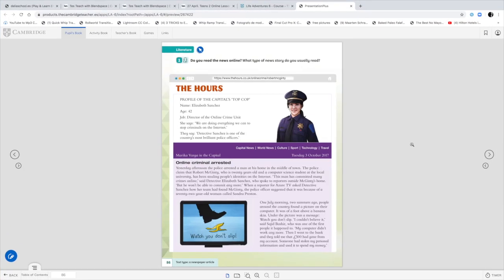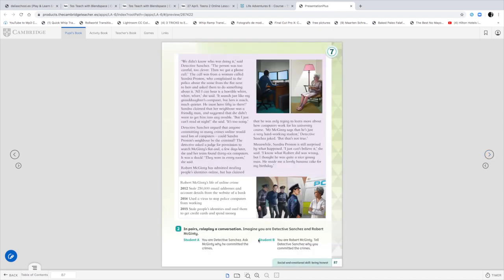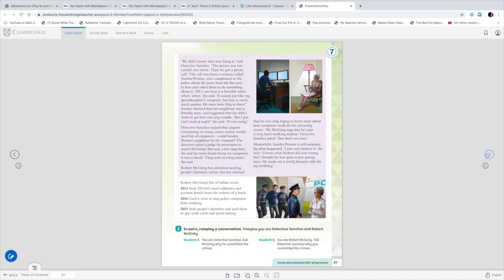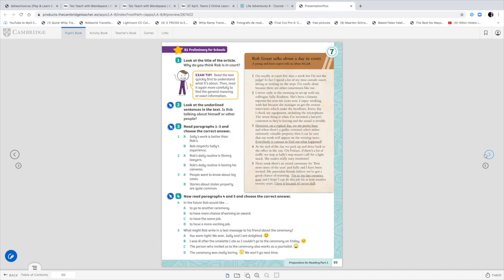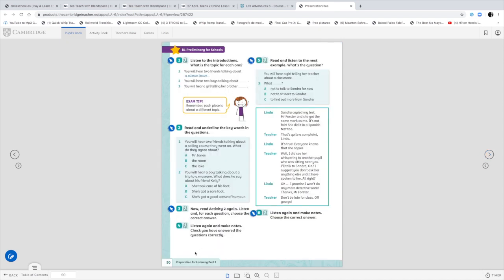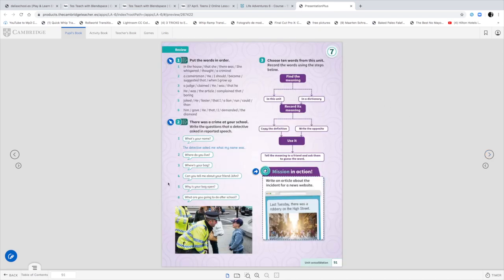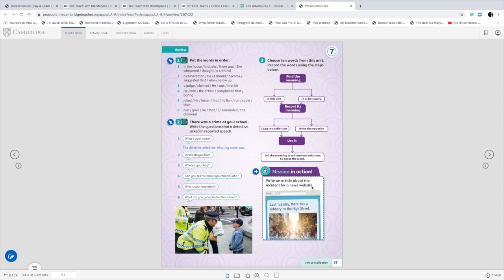teens 2 book L3U7